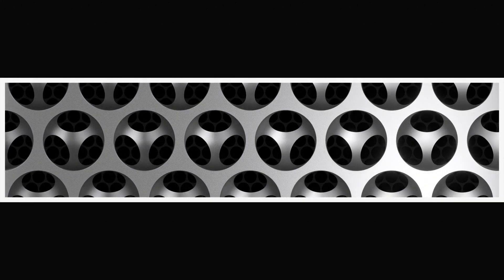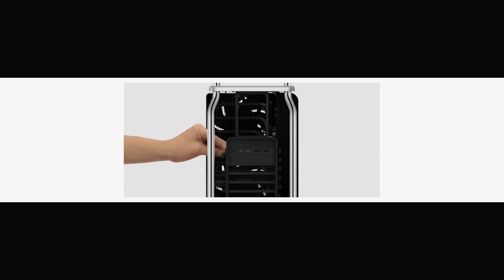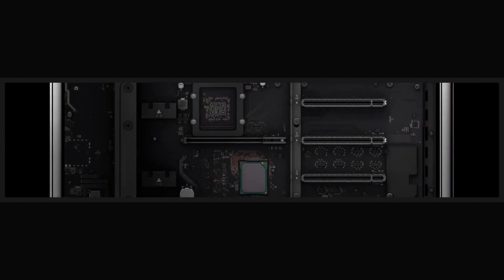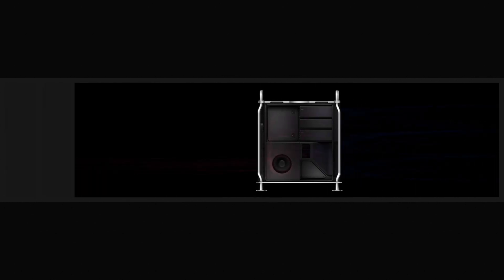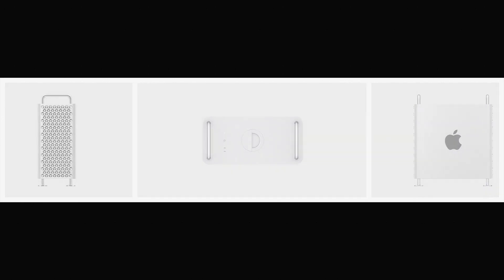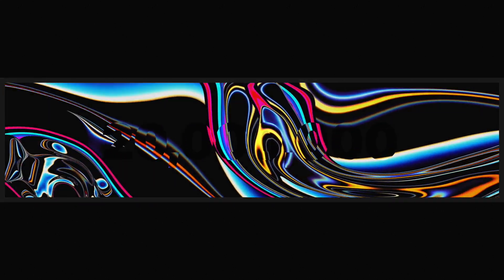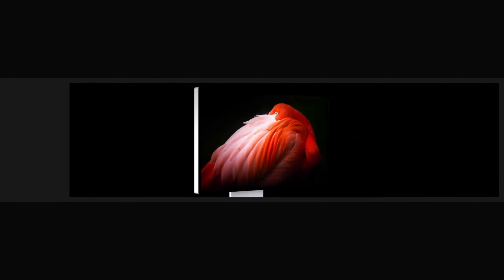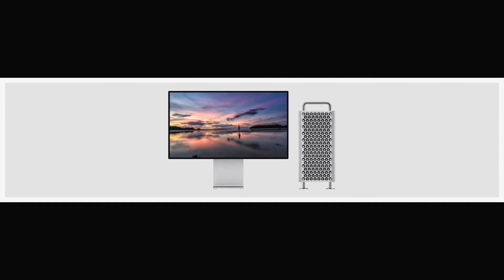Mac Pro OFFICIAL Trailer 2019 | Cheese Grater | Introducing the NEW Mac Pro and Pro Display XDR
Mac Pro 2019 OFFICIAL Trailer | Cheese Grater | Introducing the new Mac Pro and Pro Display XDR. Cheese Grater official trailer. Apple Pro Display XDR Official trailer. The first 32-inch Retina 6K display is on its way. With Extreme Dynamic Range, industry-leading brightness, remarkable contrast ratio, and a wide color gamut, it’s the world’s best pro display. New Mac Pro 2019 official trailer.

Introducing the most configurable, expandable Mac ever and the world’s best pro display. Mac Pro has a Xeon processor with up to 28 cores, numerous expansion slots, and the most memory capacity ever in a Mac. It also offers the world’s most powerful graphics card and a new accelerator card that eliminates the need for proxy workflows. Pro Display XDR completes the system with a 32-inch, Retina 6K display delivering extreme dynamic range, a P3 wide color gamut, and remarkable contrast ratio.

Extreme performance. By design. For many pros, a high-performance graphics architecture is critical to their workflows. Especially for tasks like animating 3D film assets, compositing 8K scenes, and building lifelike gaming environments. To give them the highest possible performance and take graphics capabilities to a new level, something groundbreaking was required. Introducing the Mac Pro Expansion Module, or MPX Module.

Eight PCI Express expansion slots. Go configure. Mac Pro is designed for pros who need to build high-bandwidth capabilities into their systems. With four double-wide slots, three single-wide slots, and one half-length slot preconfigured with the Apple I/O card — it has twice as many slots as the previous Mac tower. Now you can customize and expand in ways never before possible in a single workstation. Up to 28 cores of power. Create without constraint. Mac Pro is designed for pros who need the ultimate in CPU performance. From production rendering to playing hundreds of virtual instruments to simulating an iOS app on multiple devices at once, it’s exceedingly capable. At the heart of the system is a new Intel Xeon processor with up to 28 cores — the most ever in a Mac. In addition, large L2 and shared L3 caches and 64 PCI Express lanes provide massive bandwidth in and out of the processor.